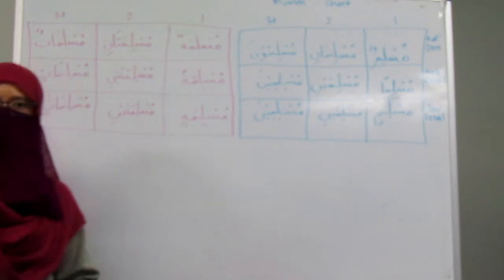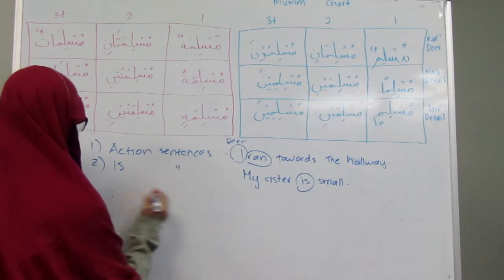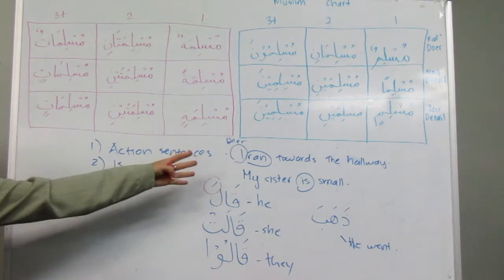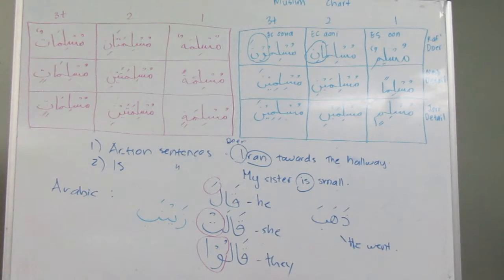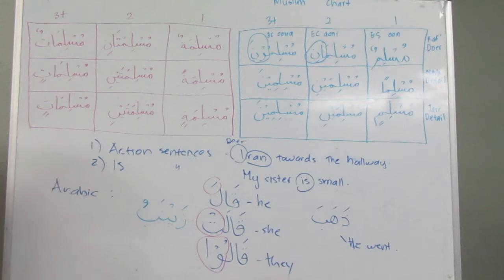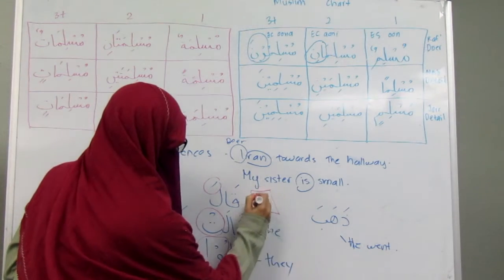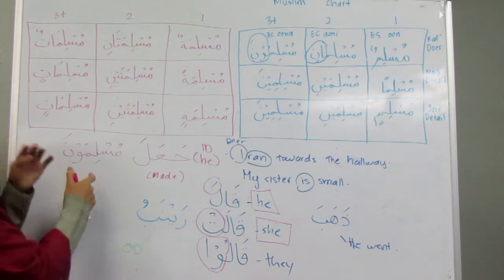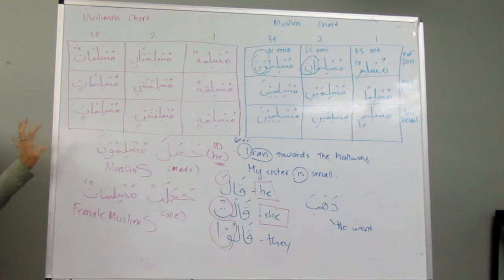Arabic Video 9/14/2018